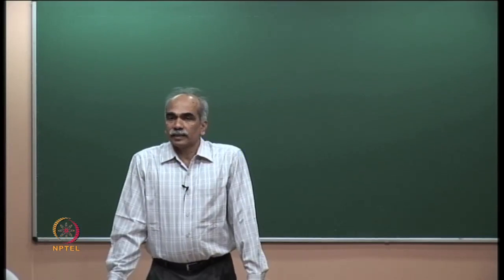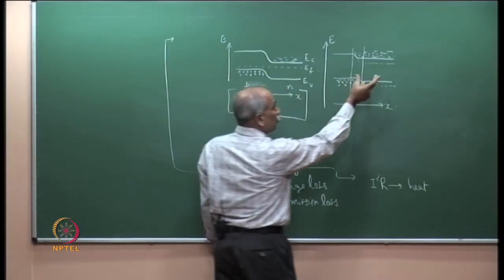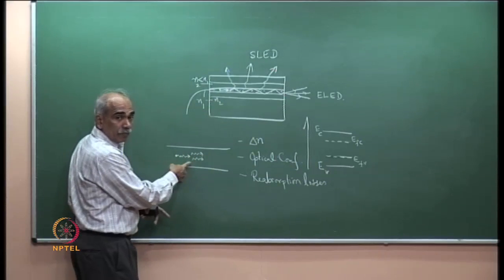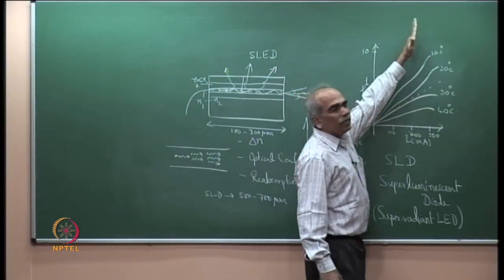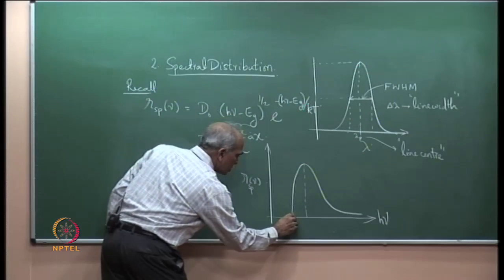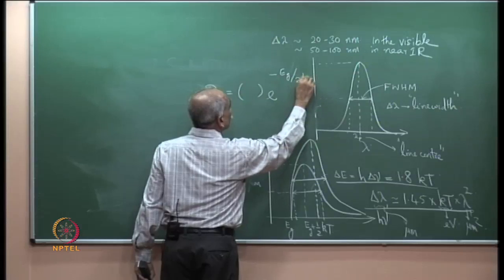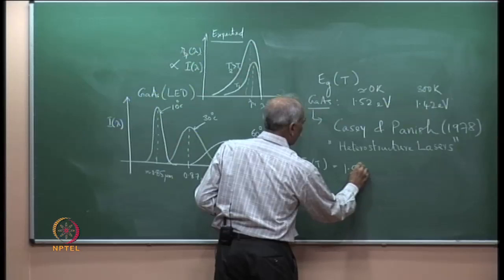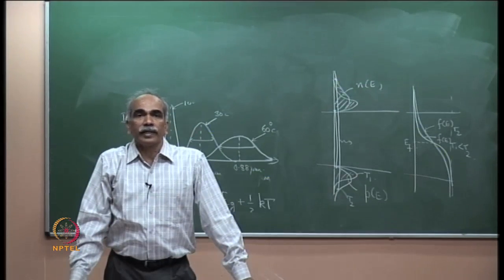Light Emitting Diode-III Output Characteristics